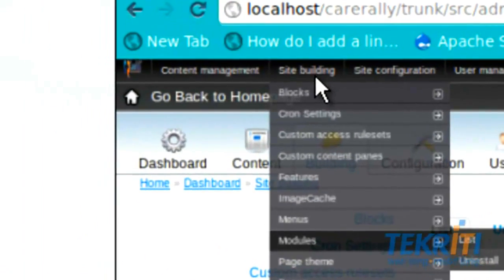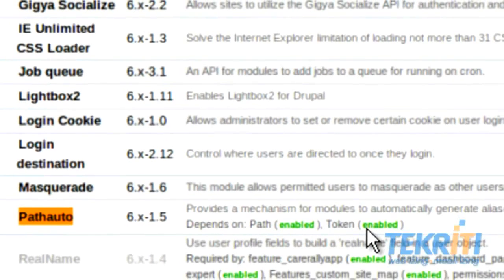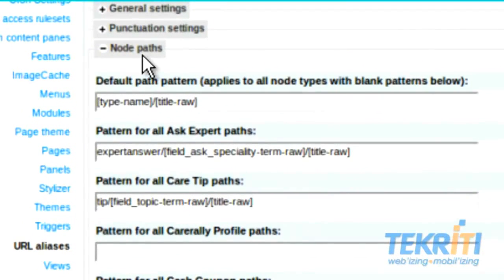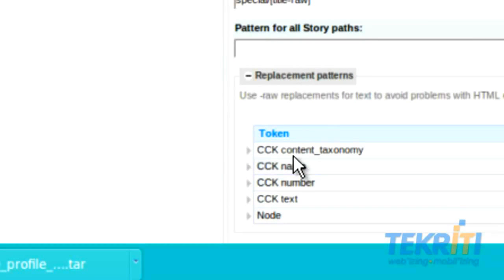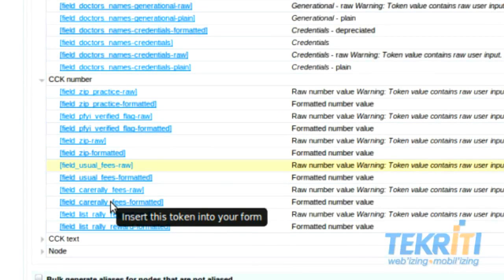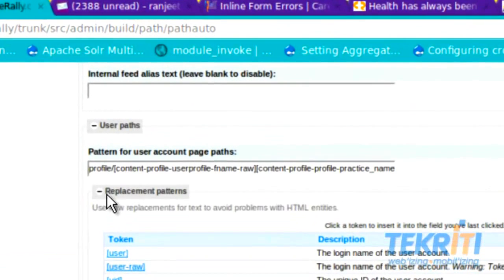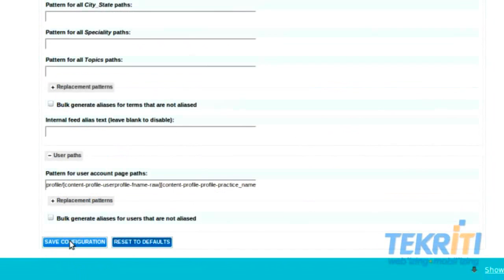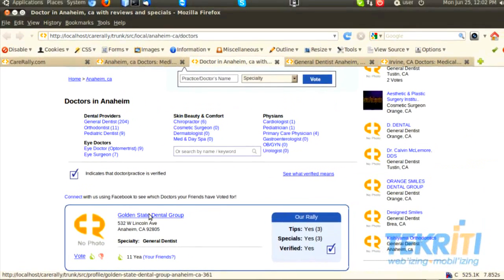How to do URL Aliasing for Drupal websites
URL Aliasing is nothing but providing more understandable name to the content. Every URL originally generated on Drupal CMS contains a unique number/id and this id does not give any information about the webpage.

By URL Aliasing, it becomes easy for a user to classify the pages and increase the maintainability of the website. URL Aliasing positively impacts the SEO of the website if keywords are used in the URLs.

In this presentation, we are going to cover how to do URL Aliasing.